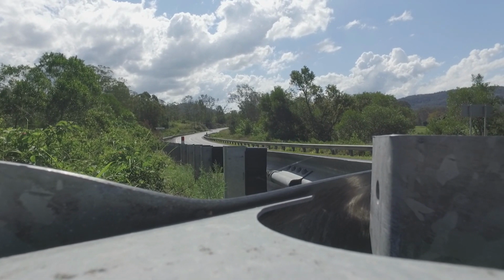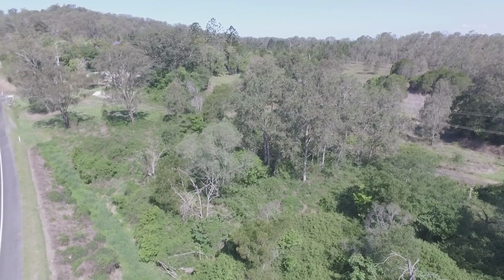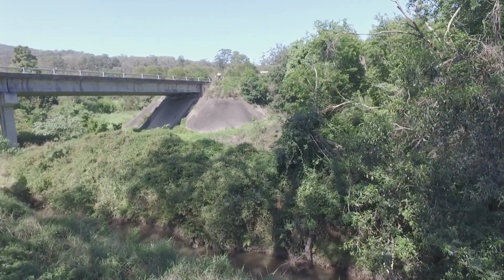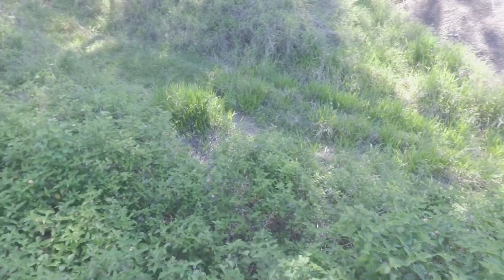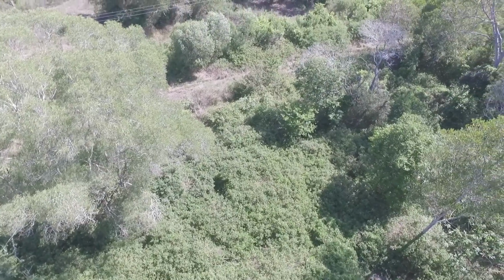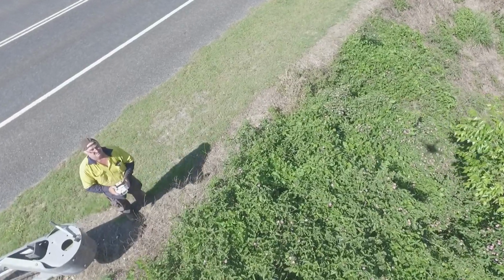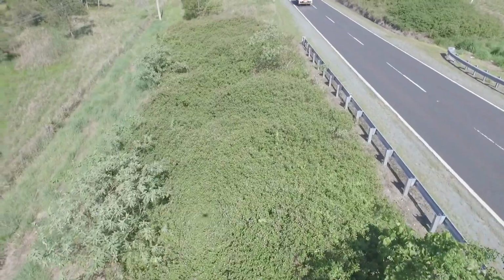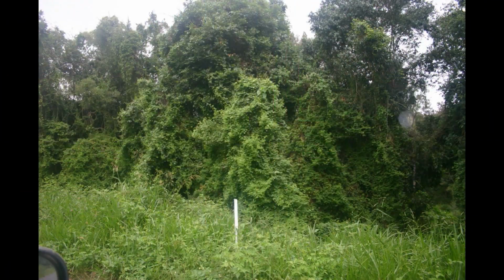Lantana Facts in Water ways, Riparian Zones and Roadways in SE Qld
Understanding lantana with 40 years of Eradication Experience actually in the filed means that no one has more real time work Experience and as I was recently challenged by Mr Malcolm Letts the Head of Bio Security Qld and the Man that advises the Minister Mr Mark Furner said to me that I would have to prove that Councils Knowingly are releasing Lantana into the Environment, Which was Scary to me as it showed a Complete lack of Understanding of the law and worse of the weeds themselves. Councils Prosecute Land Managers and threaten Prosecution for the Very same legal requirements that he Just finished Saying I would have to prove they Should have known. But Hold on Back up, They have written to me and to Residents Stating that Lantana is a Noxious Weed, the Childrens health Department say its on Record as Killing Australians so that is not Noxious that is Toxic and Deadly, then By them admitting to Residents that they understand this then they are in Breach of The Bio Security Act 2014 and the State and Federal Governments are aware of their Breaches for the Last 13 Months then why is Action Not being Taken By the Prime Ministers, QLD and NSW Premiers against Councils? why is this Cover up happening, Why has Funding and our Services not been employed to get after this illegal Materials? Mr Letts says its because its to Costly and to big a Problem and also that there apparently is worse weeds out there?